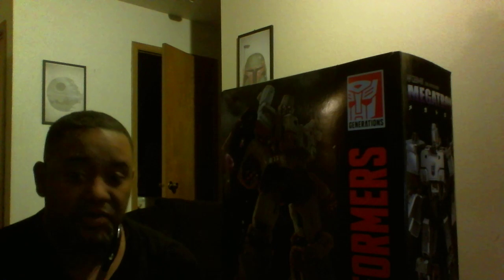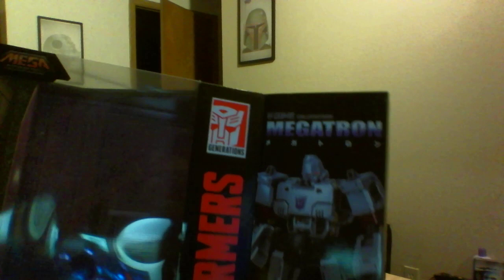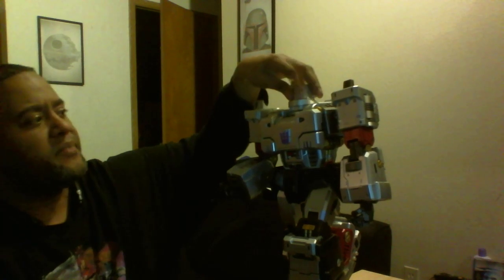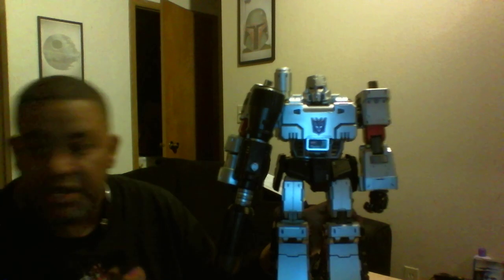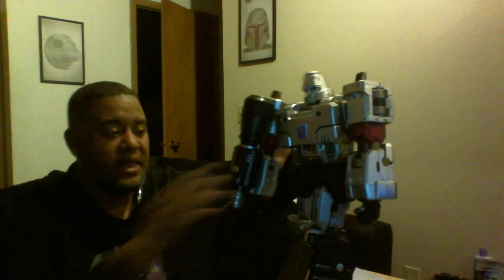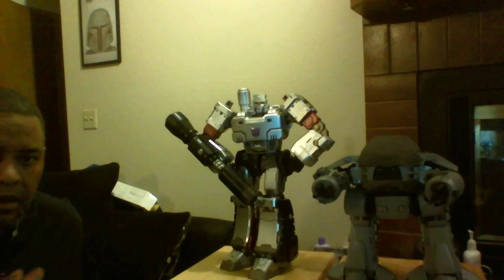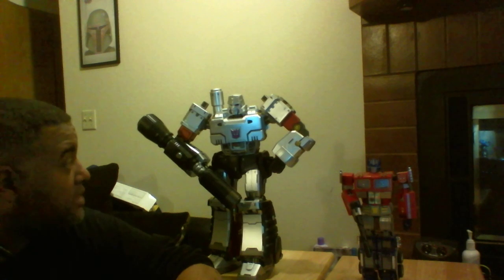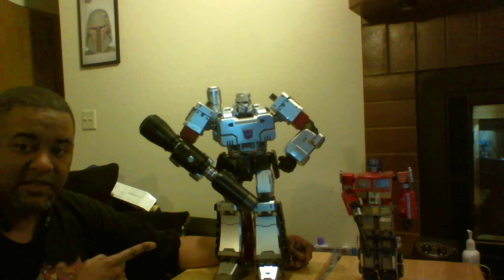Unboxing Megatron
First unboxing many more to come!